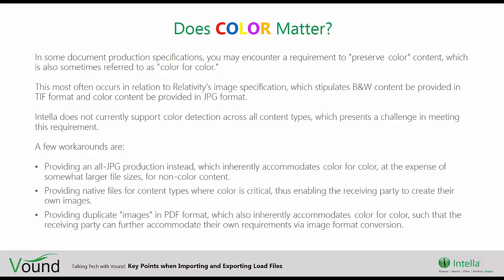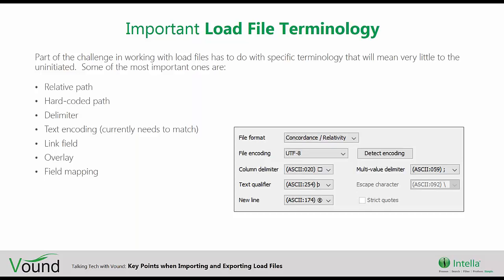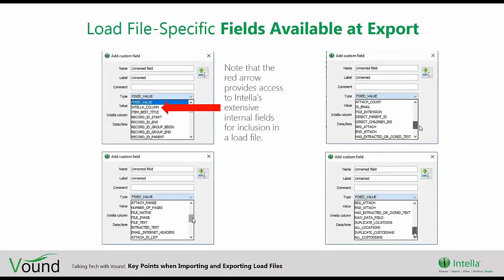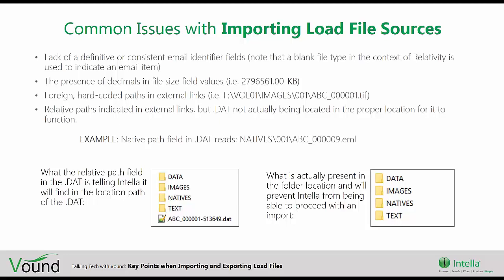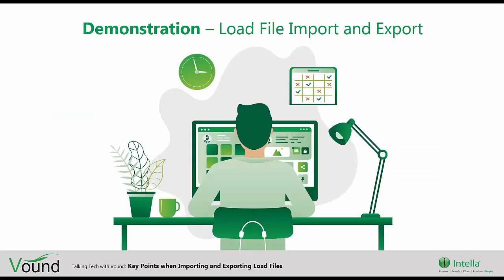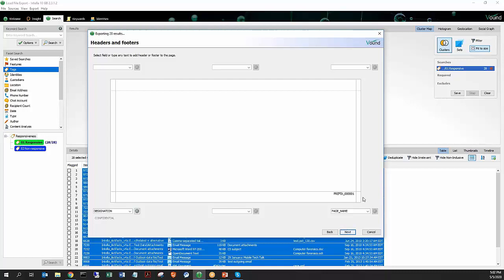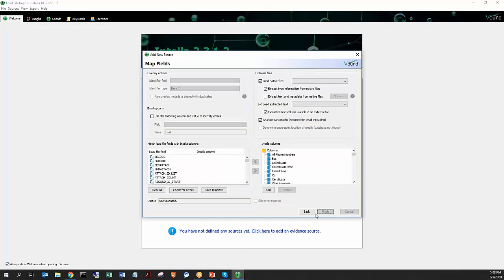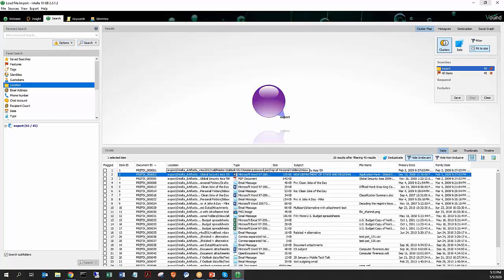Talking Tech: Key Points When Importing and Exporting Load Files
Load files can be overwhelming for someone new to this field. Join us in this webinar as we look at the key points when ingesting and exporting load file formats.